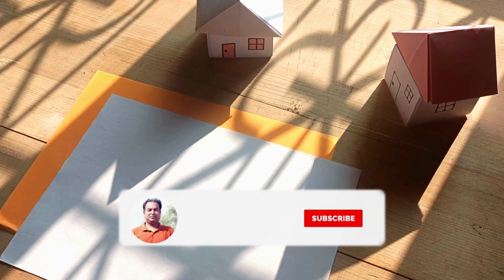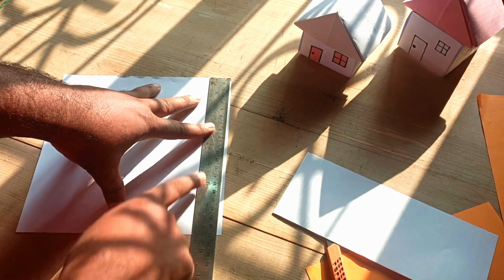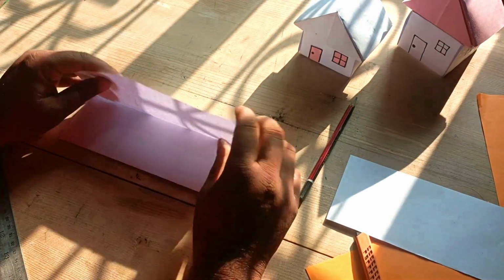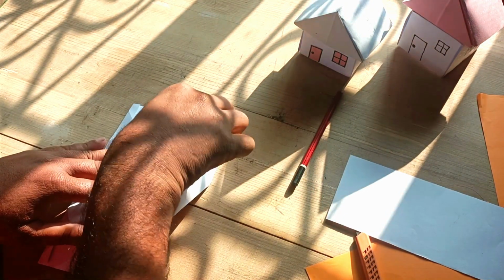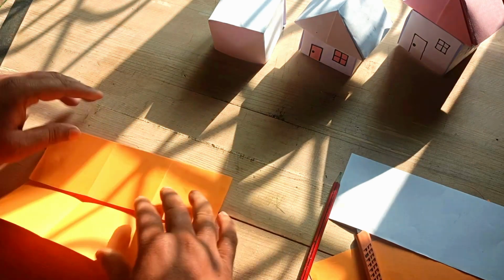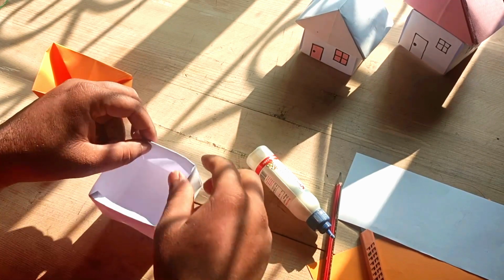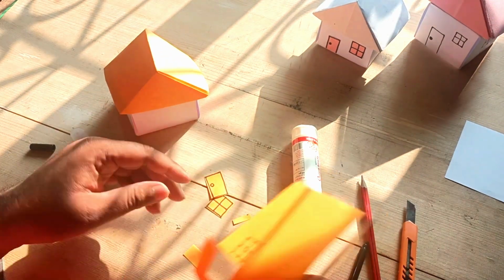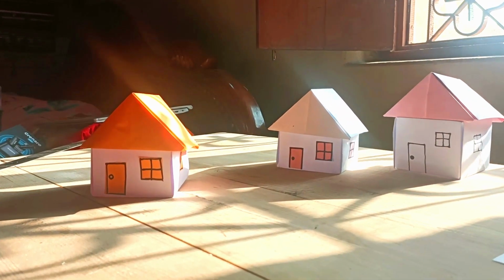PAPER HOUSE CRAFT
This is the video tutorial of paper house making, in this video I am showing step by step how to prepare the paper house.so watch the full video will understand how to do in simple way.